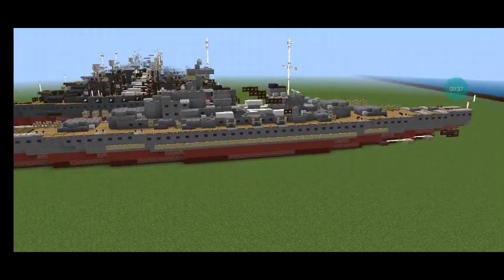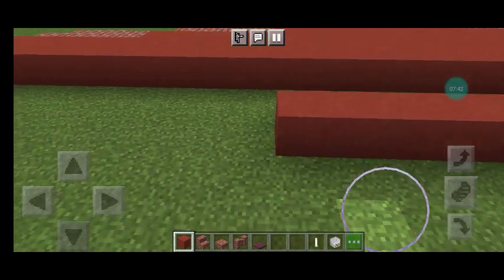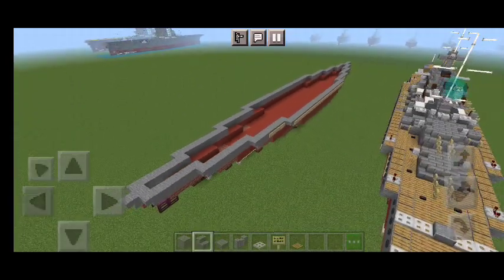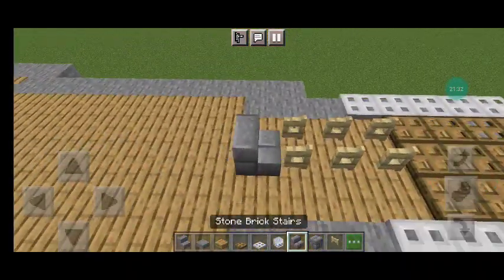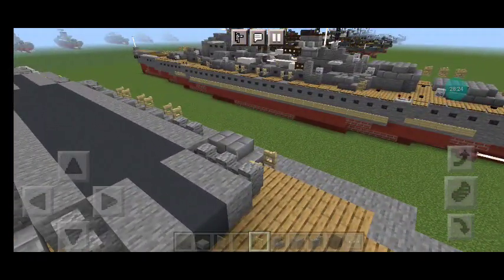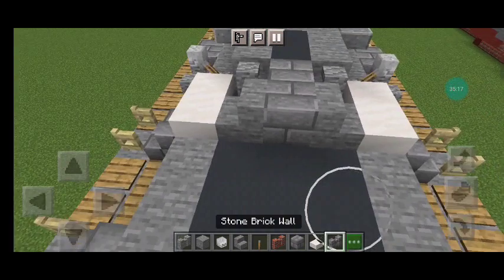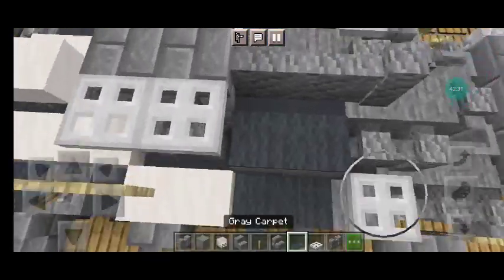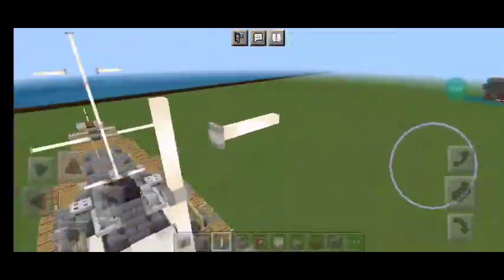MINECRAFT GERMAN BATTLESHIP H-44 | 1:5 SCALE H-CLASS SUPERBATTLSHIP TUTORIAL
this is my design for the German SUPERBATTLSHIP h-44. if you use this design give me credit please. enjoy